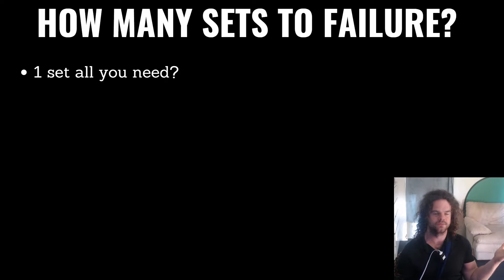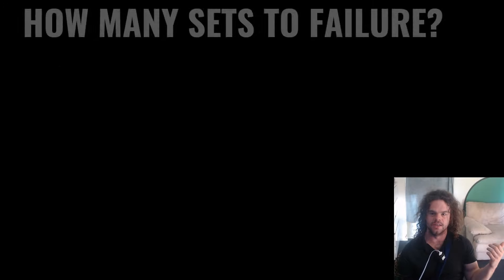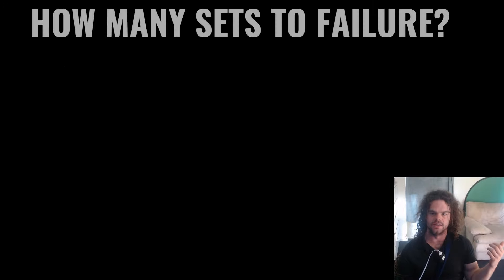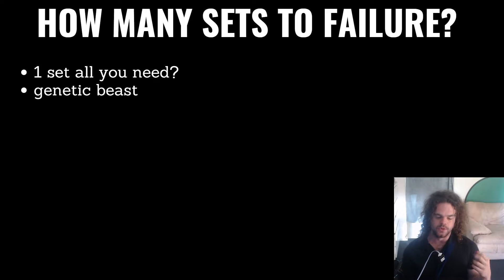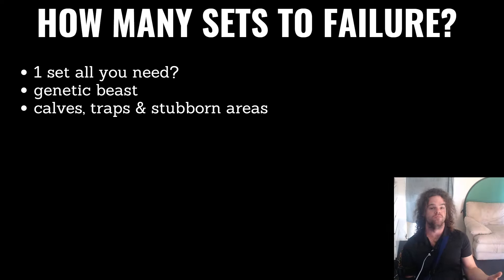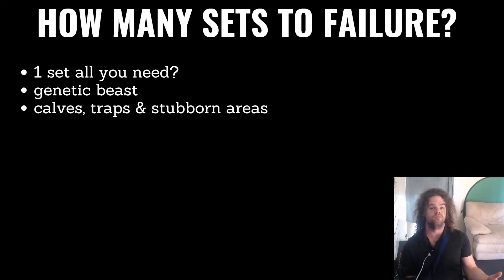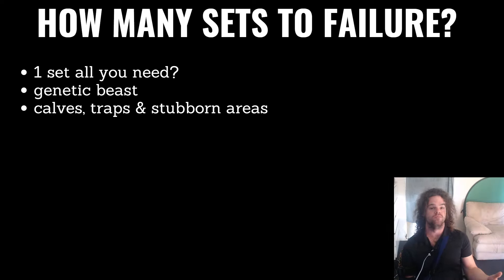IS one set to failure enough? (sort of)